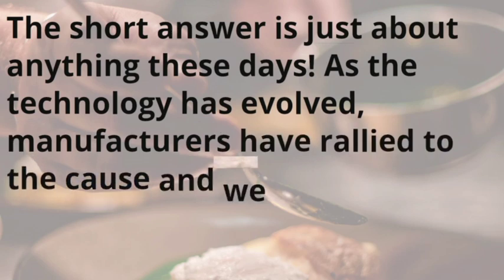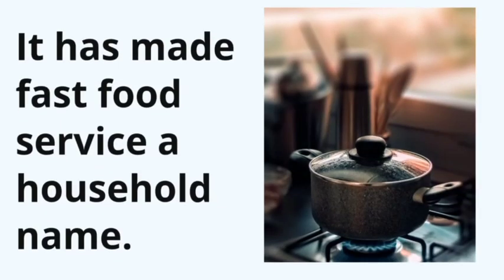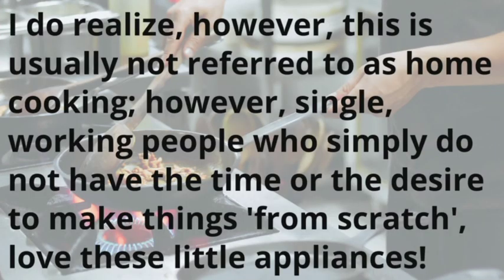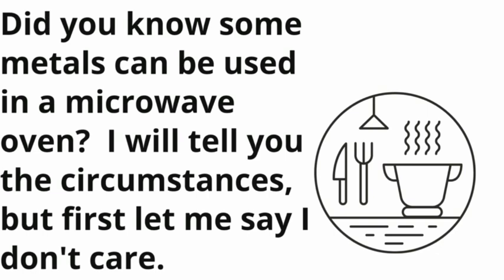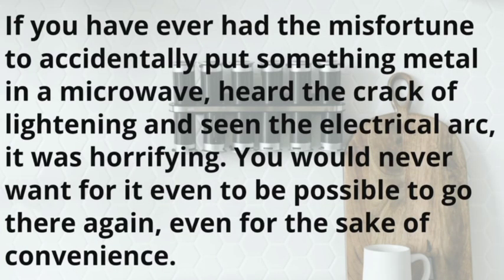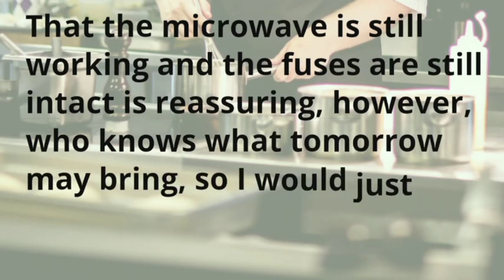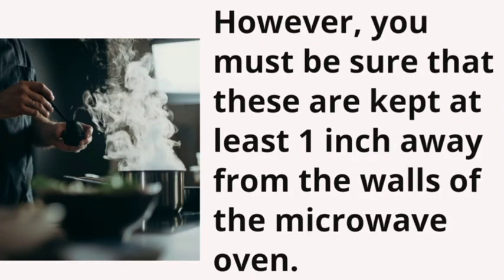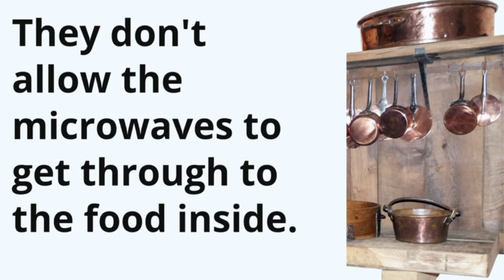79. Microwave Cookware